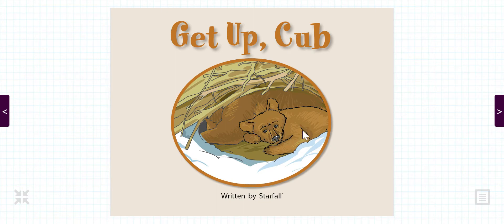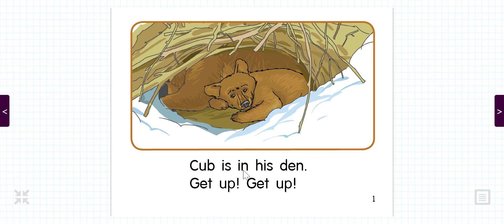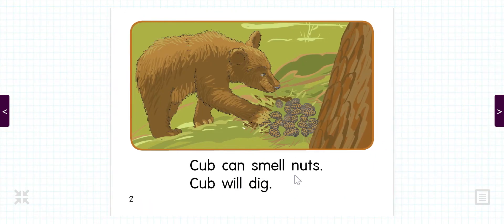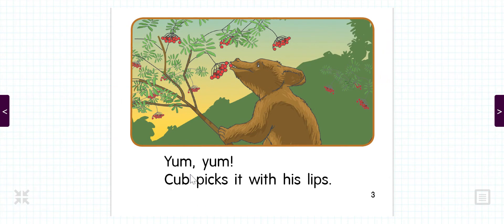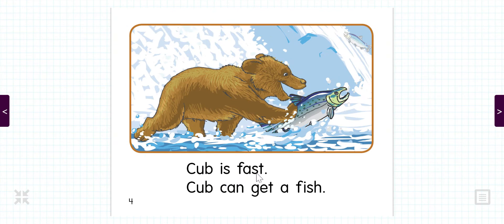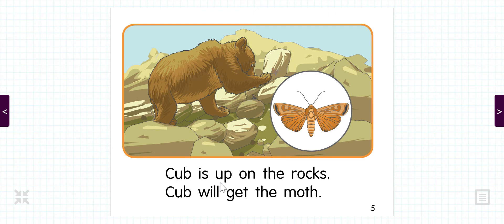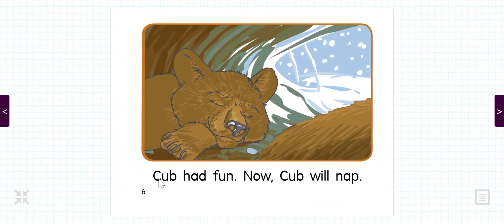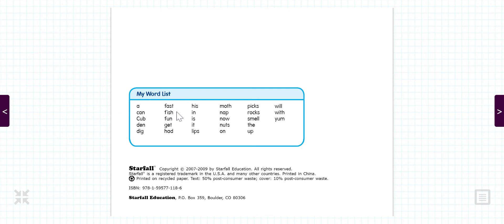Get Up Cub